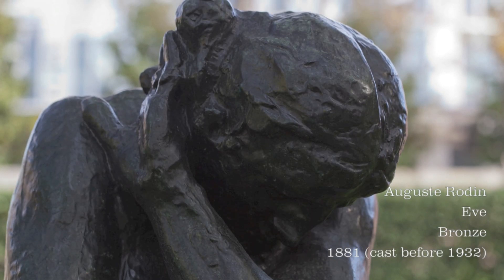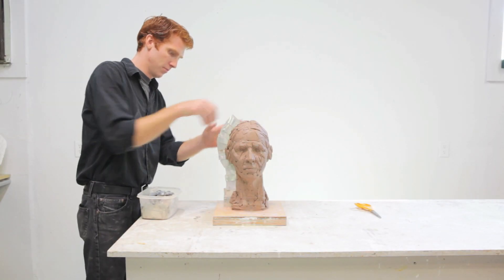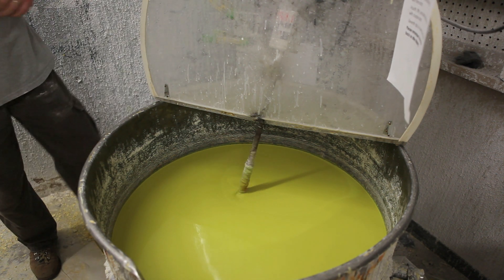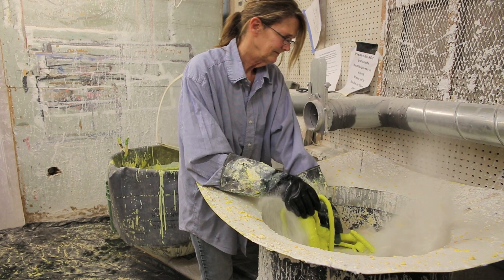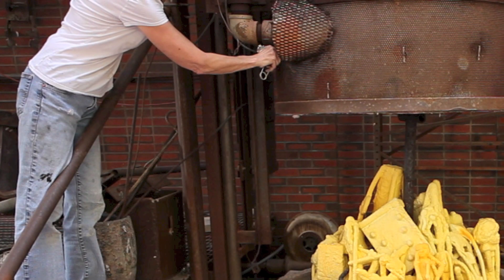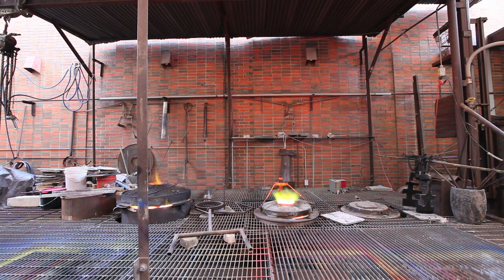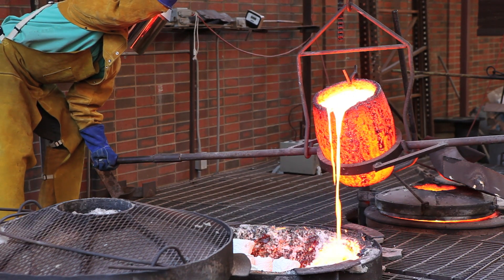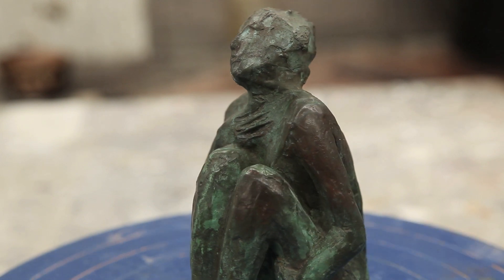Materials and Process: Bronze Casting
This video describes the process of casting bronze. It is part of the Nasher's Materials and Process teaching resource designed to describe some of the different methods sculptors use to create art.

Photography by Kevin Todora.
This video was made possible by a generous grant from the MIDEA Foundation.